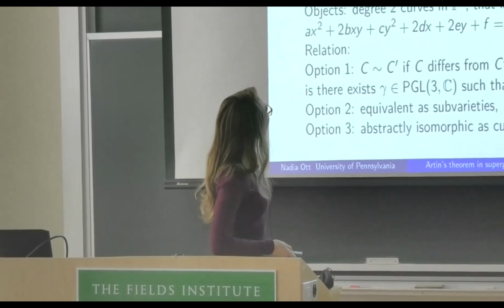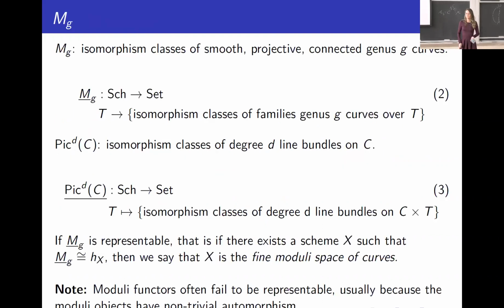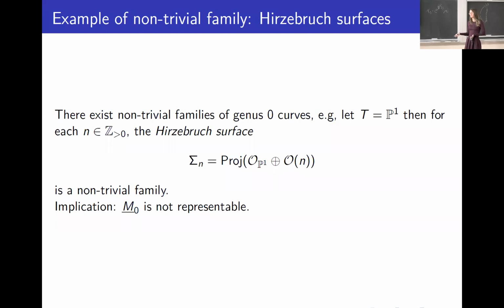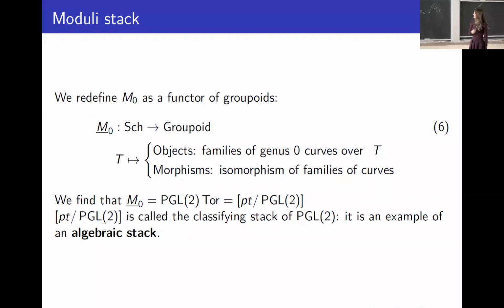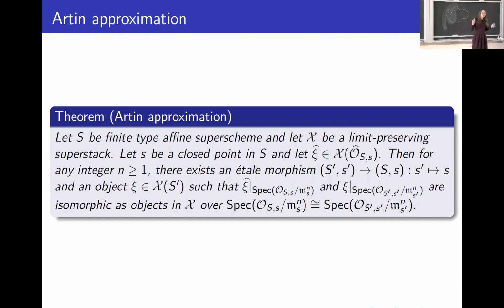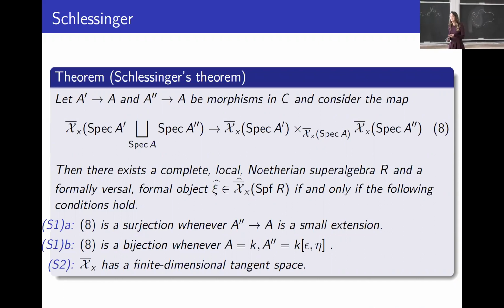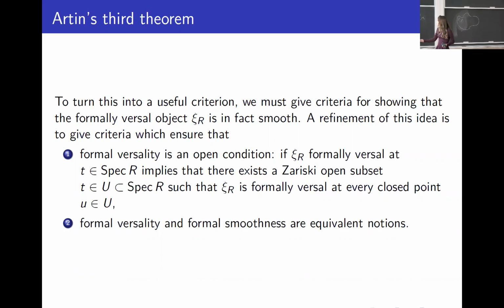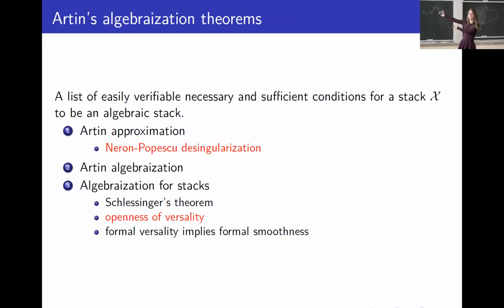Artin’s theorems in supergeometry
Nadia Ott, University of Pennsylvania

Workshop on Supergeometry and Bracket Structures in Mathematics and Physics